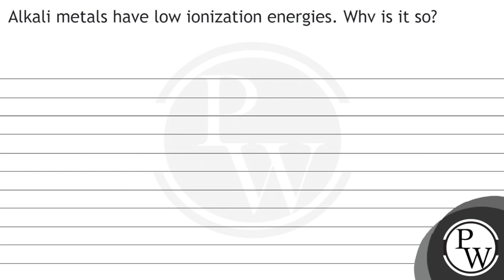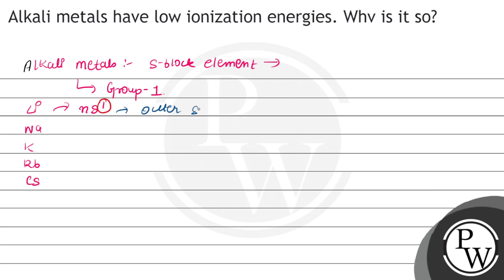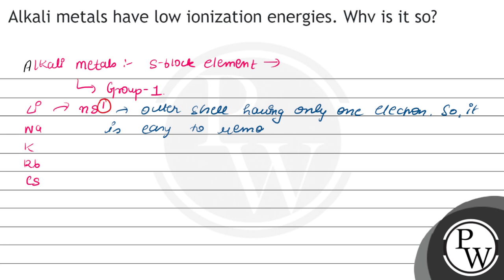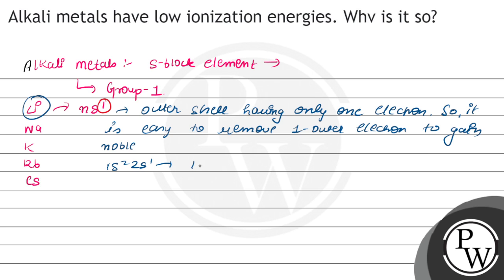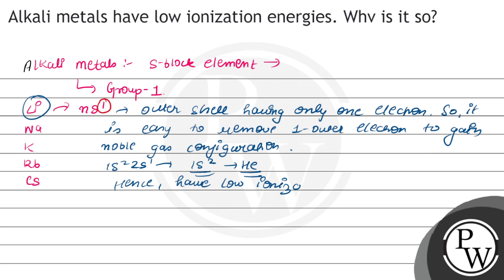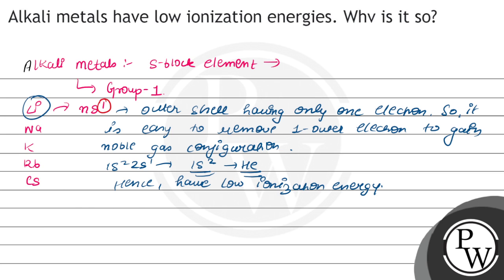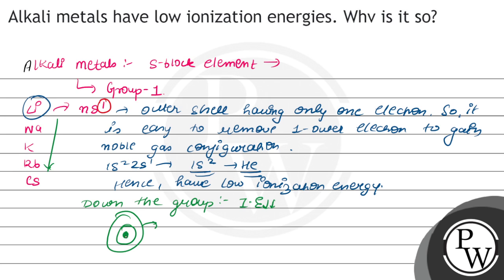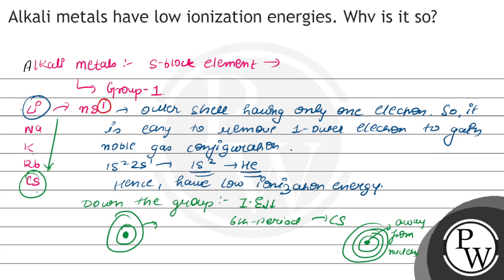Alkali metals have low ionization energies. Whv is it so?